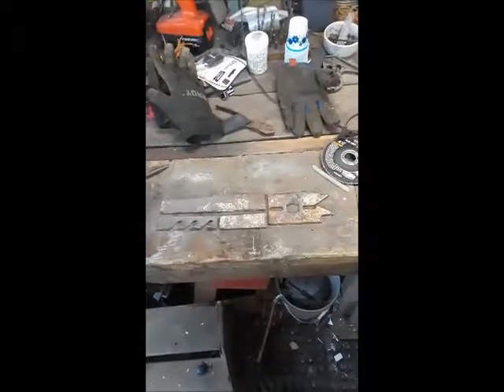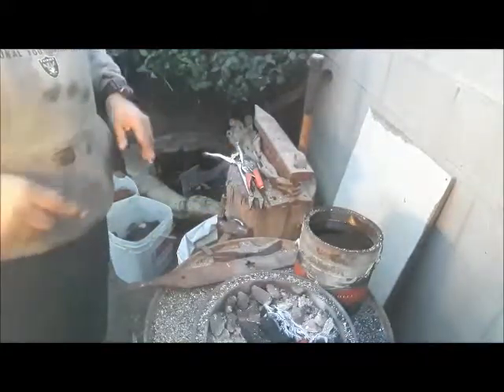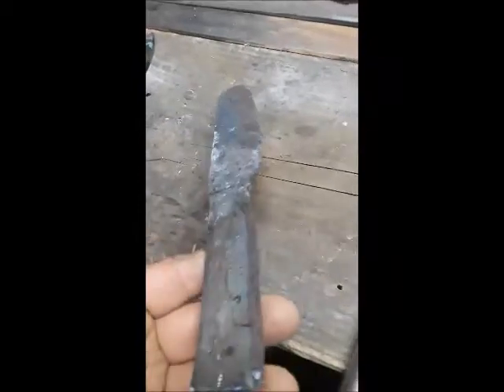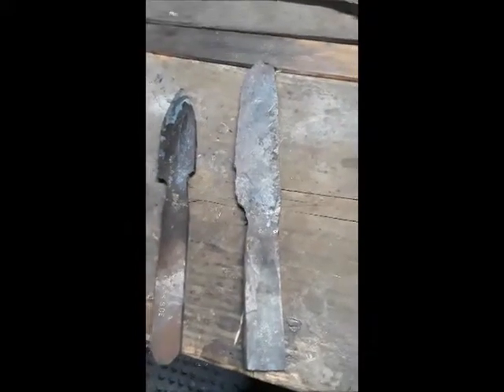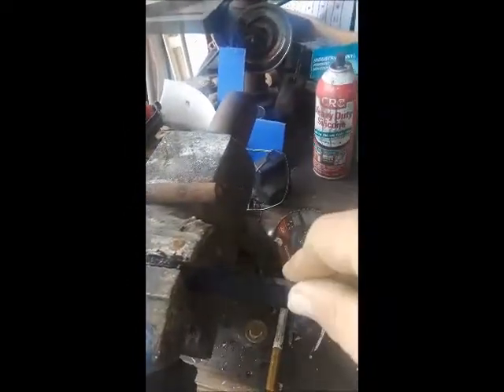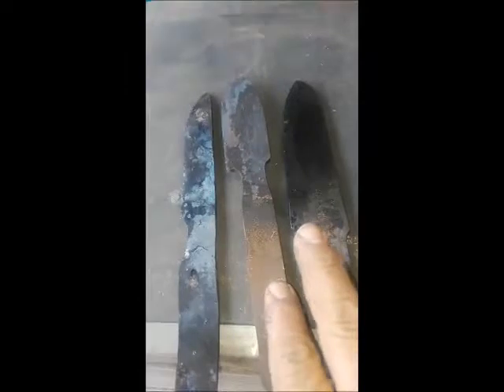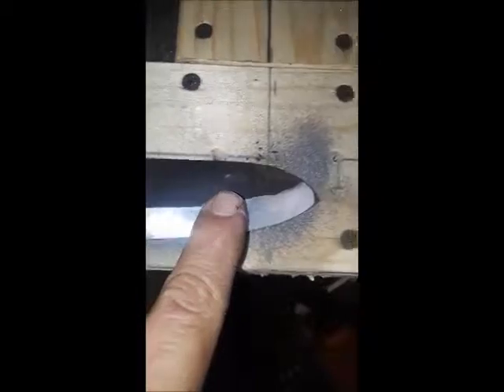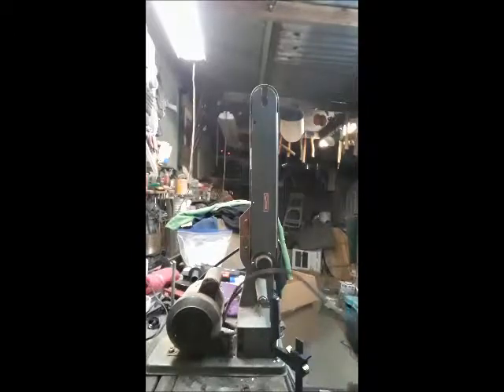How I make knives from lawn mower blades Part 2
This is part 2 of how I make knives from a lawn mower blade